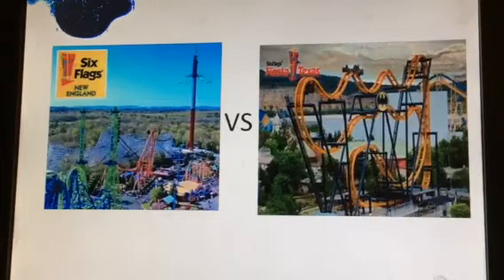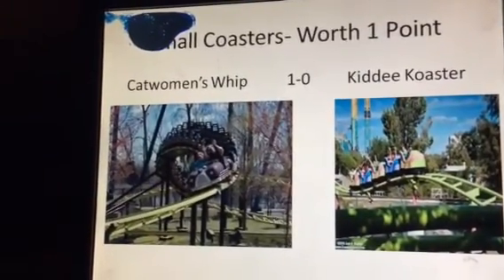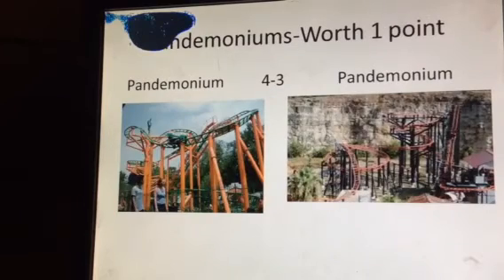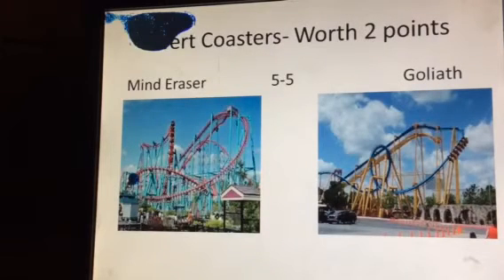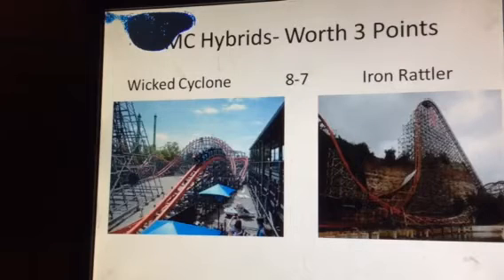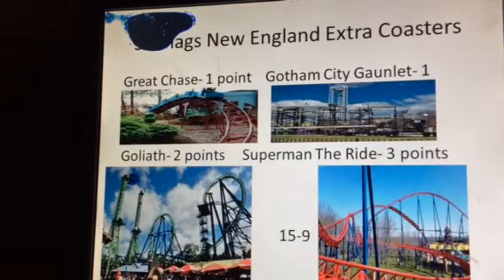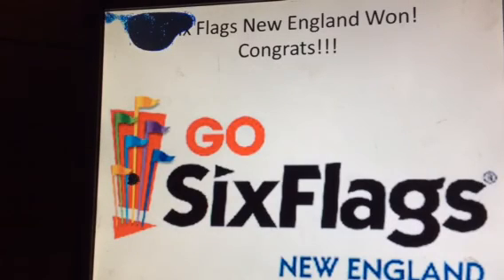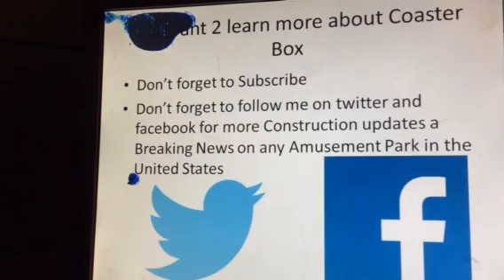Park Battle Six Flags New England vs Six Flags Fiesta Texas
Who is going to win???

This video was a request by BrettD99 is awesome

Don't forget to check out my twitter and Facebook page for more Construction Updates and news